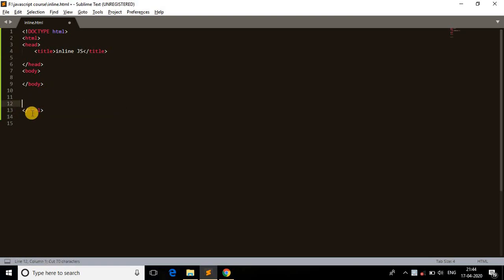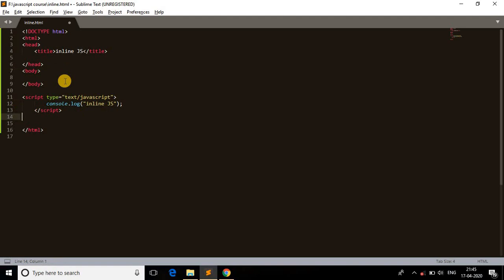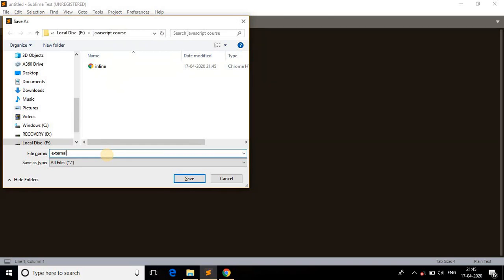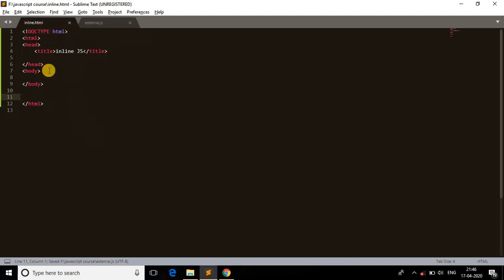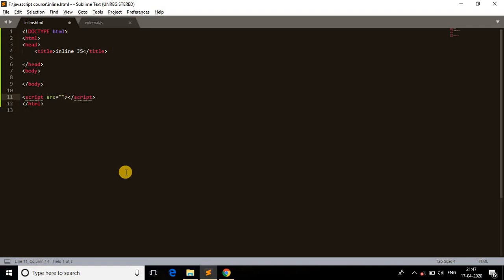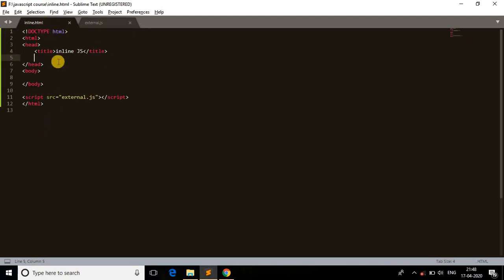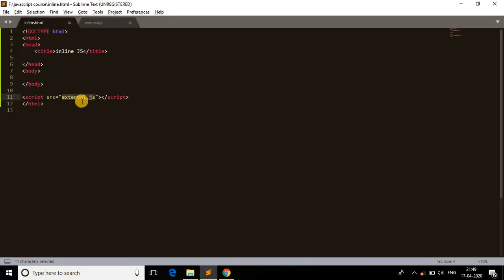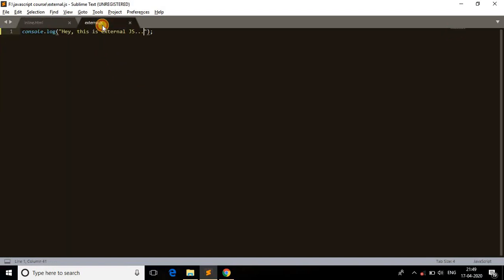Javascript Course : Adding Javascript to HTML (external JS)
😀 Hi people, in this video, we'll learn the second way of adding Javascript to an HTML page: external JS. I'll be showing you all about how external Javascript works...

📲 SOCIAL 📲